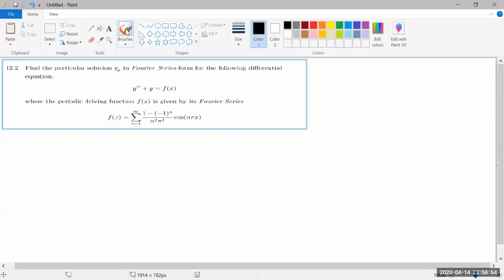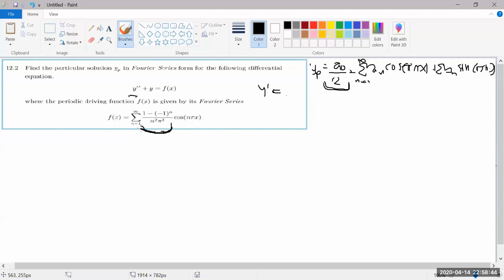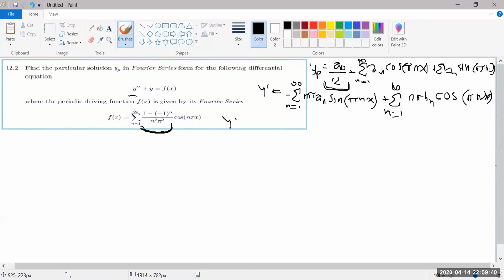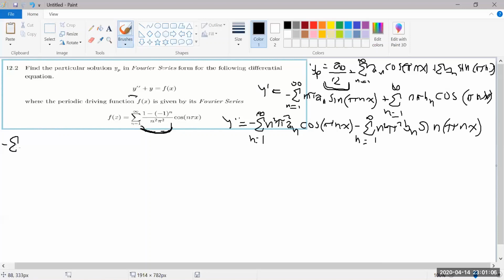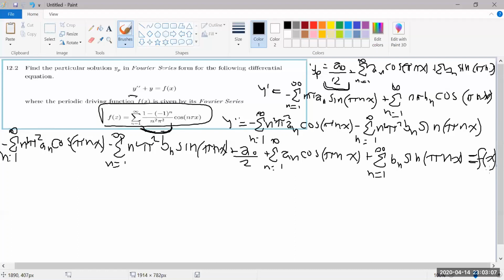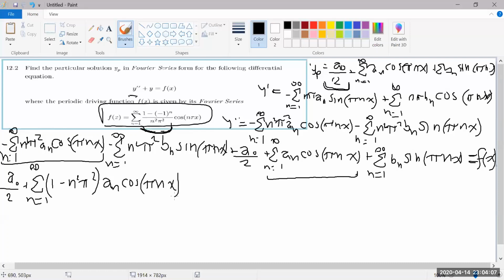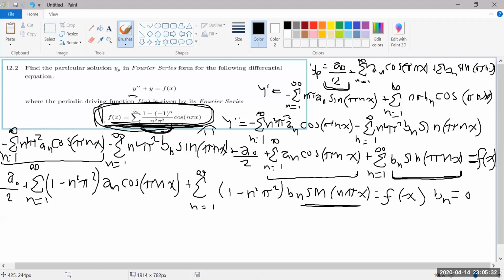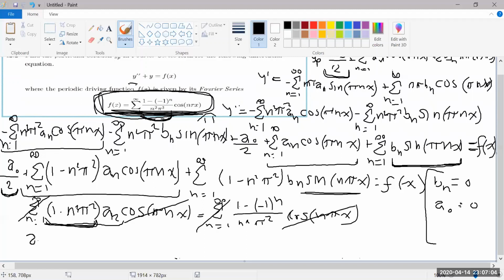12.2A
I still need to keep an attendance record for my sessions, so please type your name on the google document linked here:

***ALSO I FORGOT TO WRITE OUT THE WHOLE PARTICULAR SOLUTION AFTER SOLVING FOR THE COEFFICIENTS. PLEASE DON’T DO THAT ON YOUR EXAM. YOU MUST WRITE OUT THE WHOLE SOLUTION (NOT JUST THE COEFFICIENTS)***